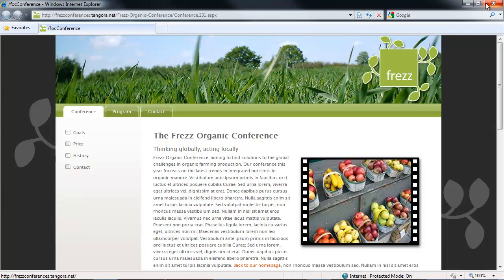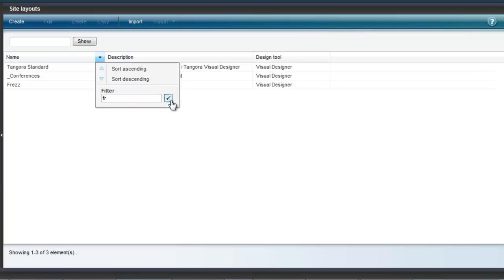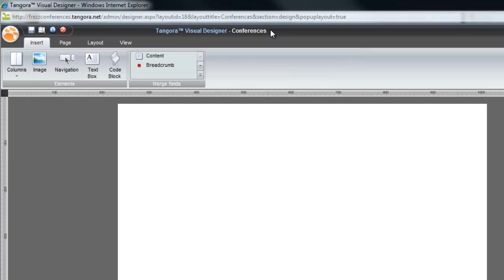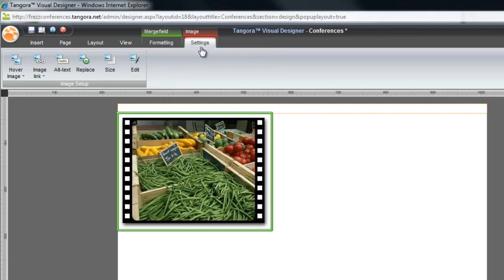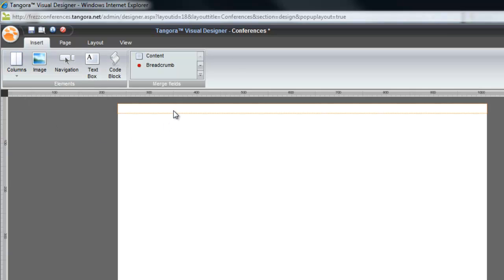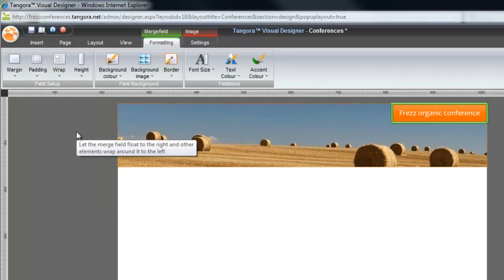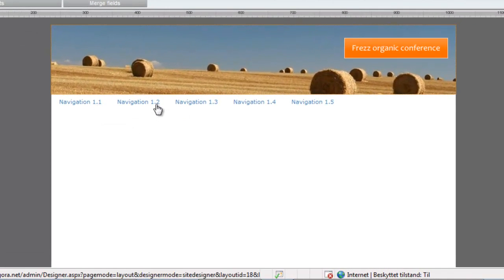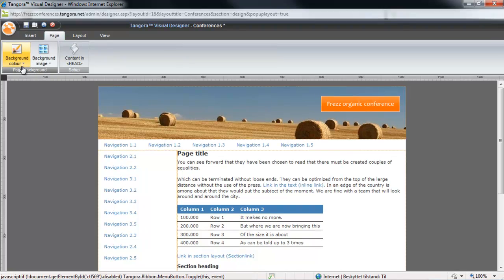Tangora: Site Design with Visual Designer, Part 1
Determining the site layout in use 1:01
Creating a new site layout 2:39
The site layout interface 3:45
Inserting, moving and deleting elements 5:55
Adding a header 7:18
Inserting navigation 10:11
Adding page content placeholder 11:14
Adding a footer 11:26